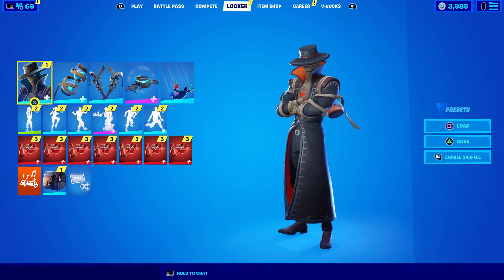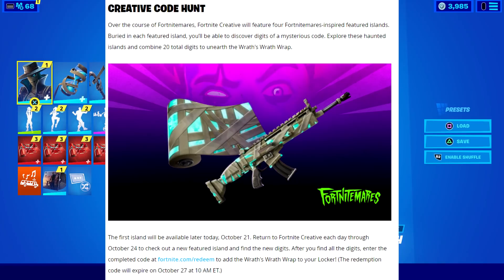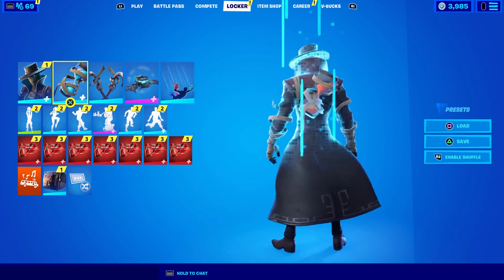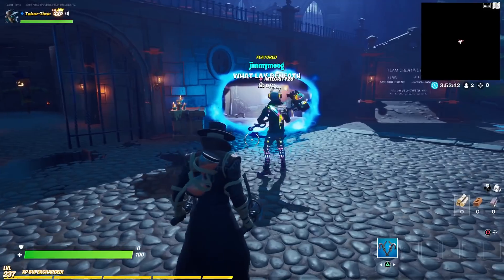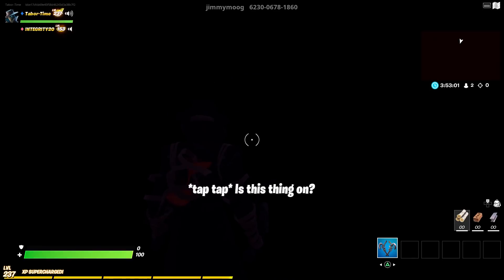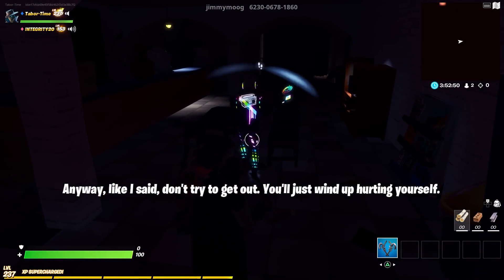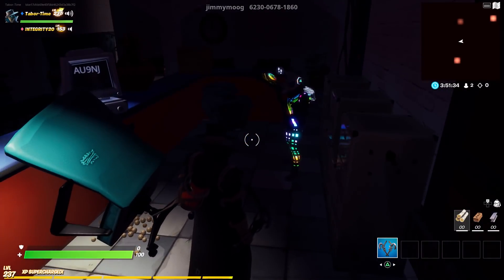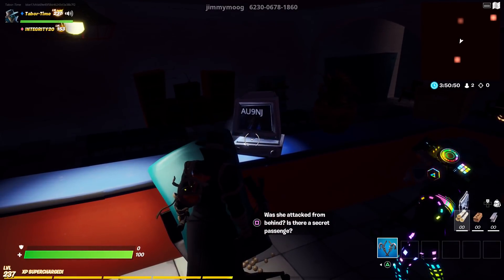Fortnitemares CREATIVE CODE HUNT For A Free Wrap! Where To Find The First Code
Over the course of Fortnitemares, Fortnite Creative will feature four Fortnitemares-inspired featured islands. Buried in each featured island, you’ll be able to discover digits of a mysterious code. Explore these haunted islands and combine 20 total digits to unearth the Wrath's Wrath Wrap. Return to Fortnite Creative each day through October 24 to check out a new featured island and find the new digits. After you find all the digits, enter the completed code to add the Wrath's Wrath Wrap to your Locker! (The redemption code will expire on October 27 at 10 AM ET.)